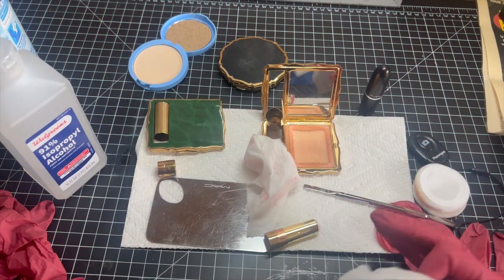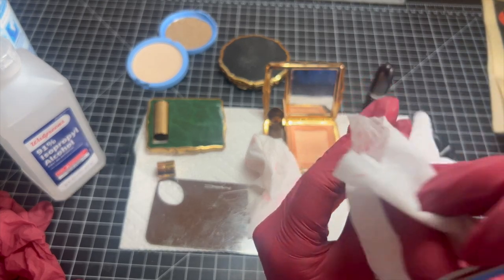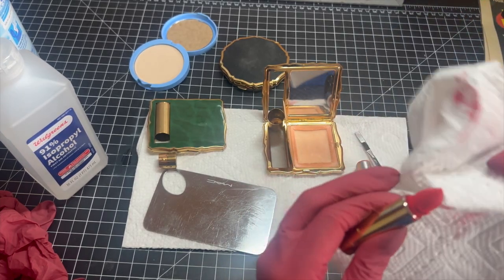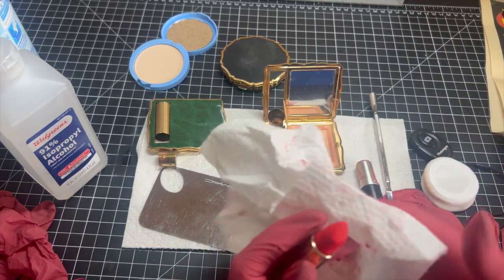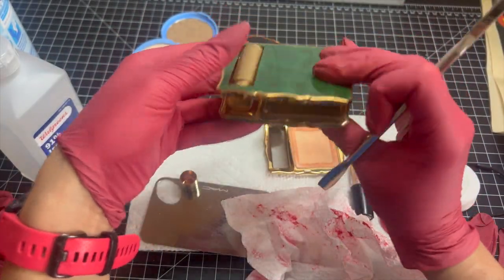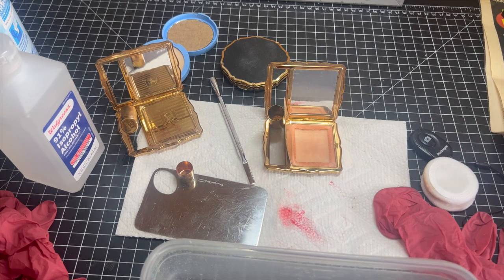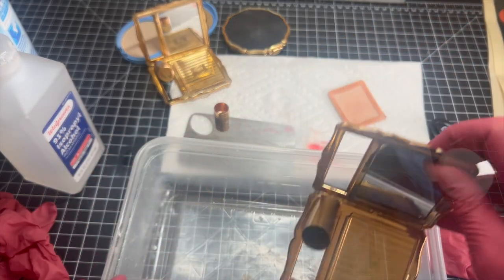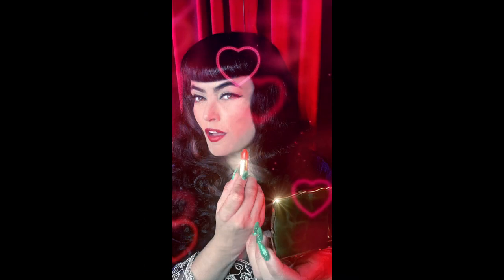Discover the Beauty of Vintage Compacts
HOW TO | RESTORING VINTAGE COMPACTS: TIPS AND TRICKS

Join me on a journey of restoring vintage compacts in my latest video! I'll share tips and tricks on where to find these treasures and how to bring them back to life with new lipsticks and powders.

PLACES TO PURCHASE VINTAGE COMPACTS:
VINTAGE VANITIES ( I bought mine here) STRATTON VINTAGE COMPACTS

(useful tips on compacts, powders, and history.

TOOLS:
Gloves
Alcohol
Clorox wipes
Soap and water
MAC Metal Makeup Spatula AMAZON
Makeup powder Covergirl Matte Buff Beige AMAZON

AMAZON  Get the products I use in the videos.
MAGAZINES
DIRTY GLAMOUR MAGAZINE MAGCLOUD U.S.